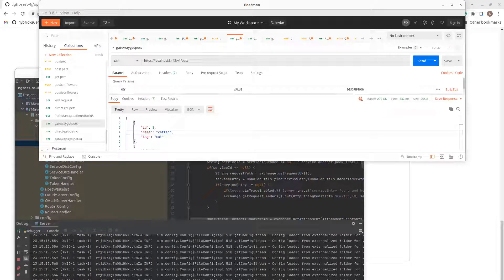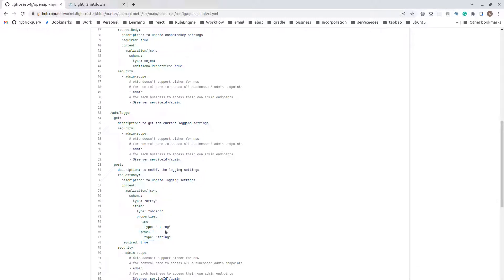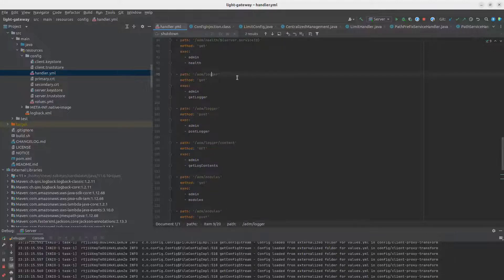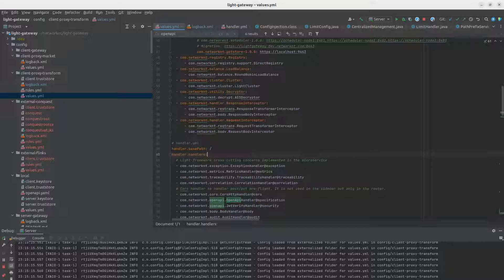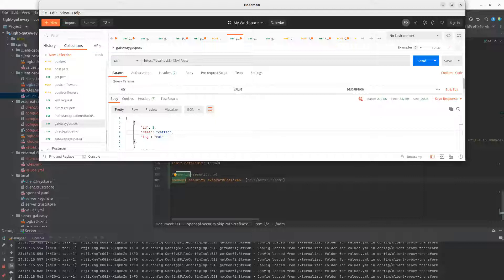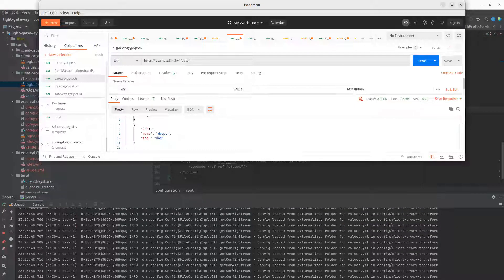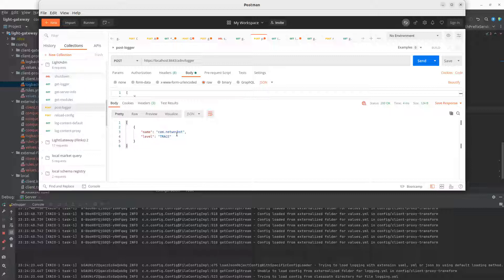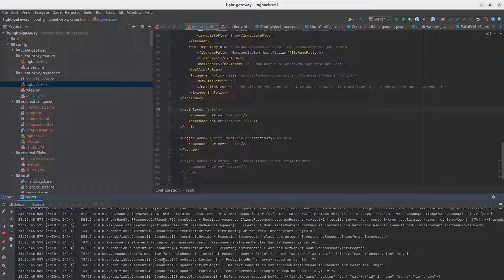02 adm logger config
get loggers and update loggers on the server through API